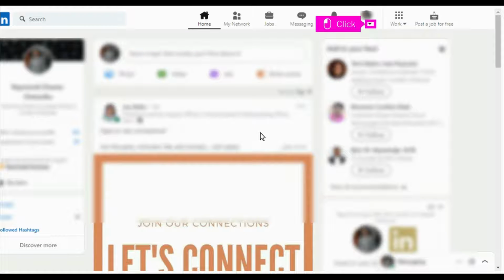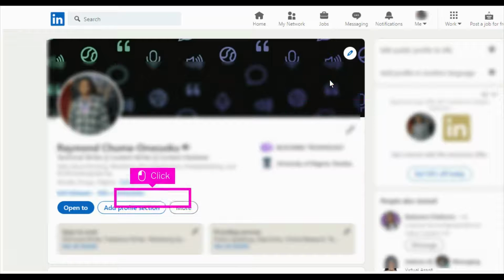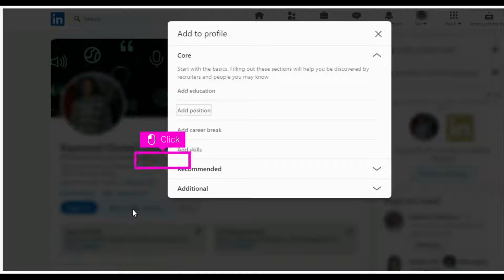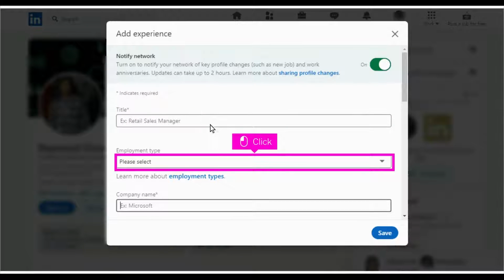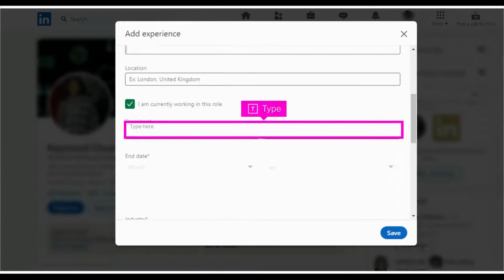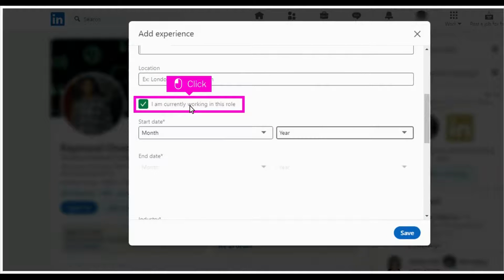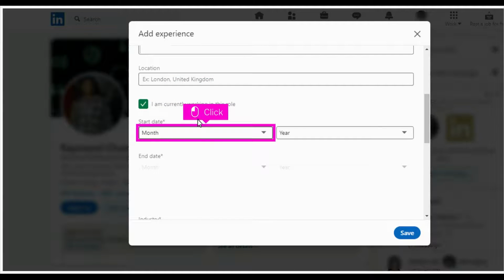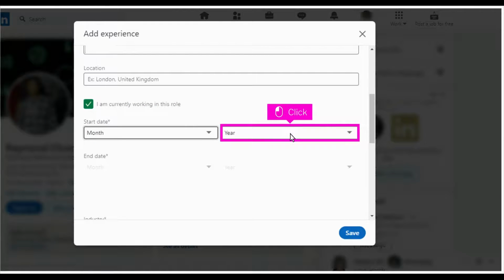LinkedIn - How to add the experience section to your profile via desktop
This tutorial shows you quickly and easily how to add the experience section to your profile via desktop in LinkedIn.
You can add, change, or remove a job, internship or contract position among others in the Experience section on your profile. You can also add different skills to each experience, which will appear under the Skills section as well.